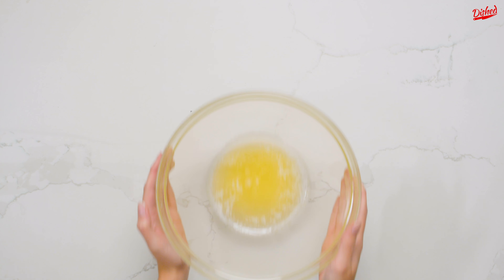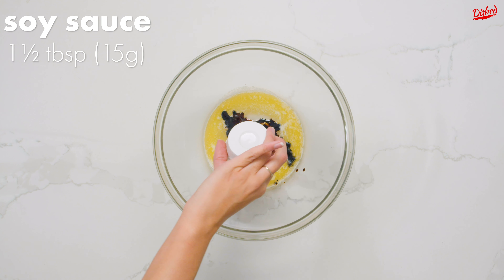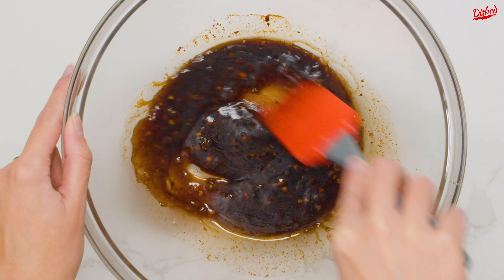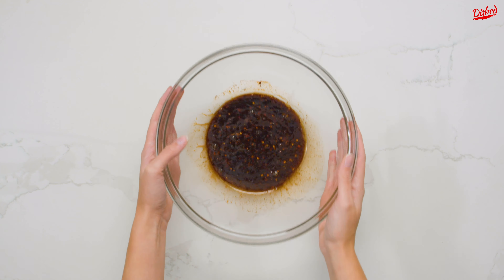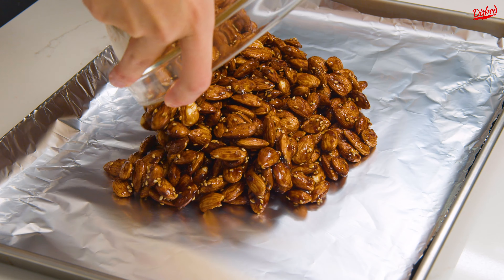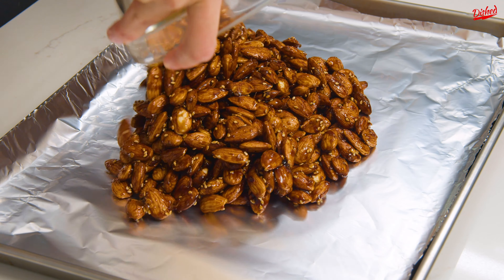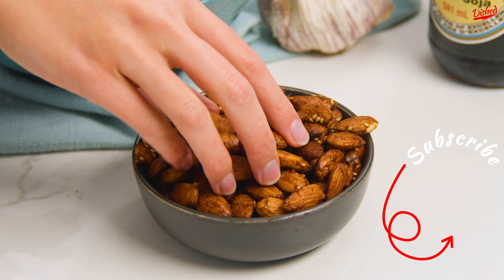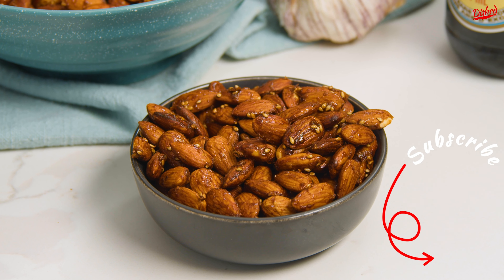How to Make Spicy Glazed Almonds - Easy and Delicious!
Making spicy glazed almonds. In this recipe video, we'll show you how to make spicy almonds. Simple and easy snack recipe, anyone can make these spicy candied almonds at home!

With only a few simple ingredients this spicy almonds recipe is the perfect snack, addition to a charcuterie board, or even a simple gift during the holiday season. You can make these in only about 15 minutes. These spicy candied almonds are a snack you can feel good about!

0:00 Preparing the spicy glazed almonds
0:37 Baking the spicy glazed almonds

Ingredients for making spicy almonds:
2 tbsp (30g) butter
1/4 cup (72g) corn syrup
1 1/2 tbsp (15g) soy sauce
1/2 tsp (2g) hot red pepper flakes
1 tsp (2g) cayenne pepper
1 tsp (5g) salt
1 garlic clove, finely minced
4 cup (600g) whole raw almonds
1 tbsp (7g) sesame seeds

➡️  If you recreate this spicy almonds recipe please link and mention us in your video so we can find you and give you a shout-out!